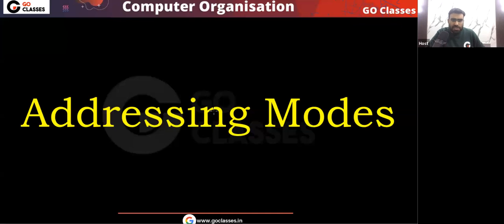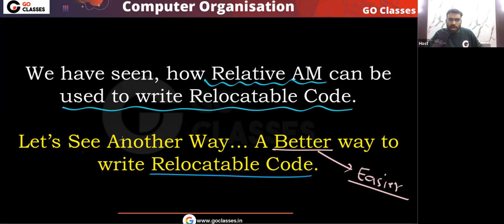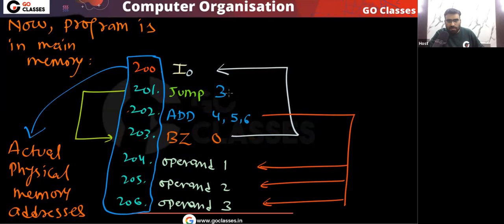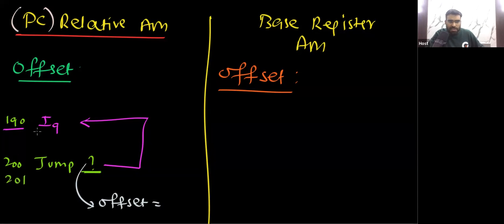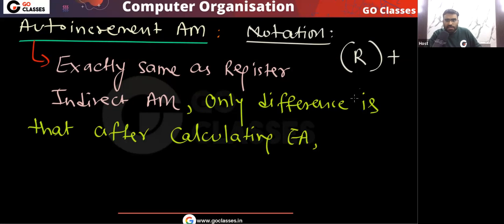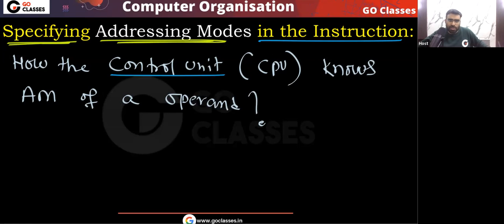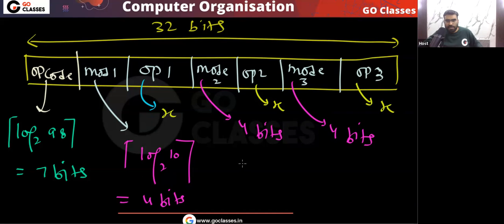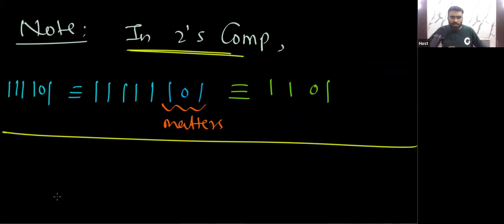Addressing Modes Part 3 | Base Register Addressing Mode | Position Independent Code | with NOTES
Relative mode of addressing is most relevant to writing Position–independent codes.
Code relocation can be done whenever addresses are not directly specified in the program (absolute), but are relative to some register or variable or other modifiable source.

For writing program relocatable code, PC relative addressing modes are useful. In a multiple user environment, a user’s program should be capable of residing anywhere in memory. That is, user programs should be address independent.

The base register mode & relative addressing mode are able to support relocation of code and data, the effective address is calculated based on the value loaded in base register Or PC.

For base addressing, a register points to the base of the structure and the effective address is obtained by computing an offset from the base. For relocation of code, the base address register can be loaded at run time to point to the new base of the structure so the code doesn't have to be modified.

For PC relative, the effective memory address is obtained by computing an offset from the current PC. No matter where the code is loaded in memory, the offsets are always the same so the code needs no modification.

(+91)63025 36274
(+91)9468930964